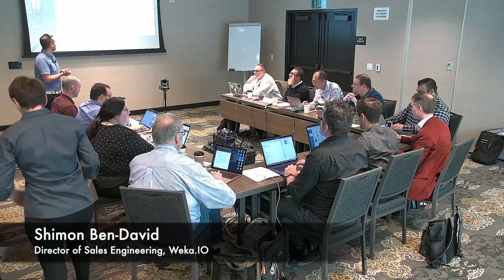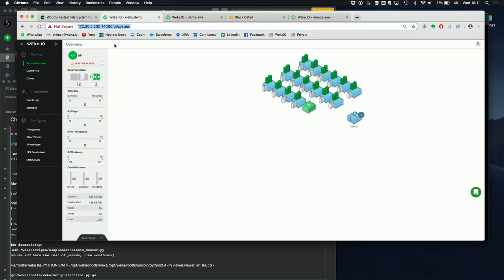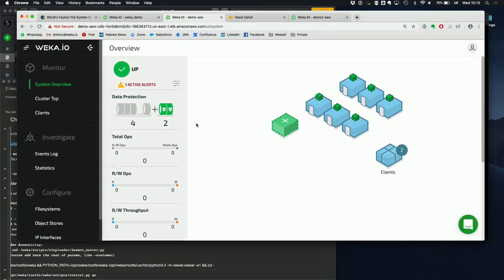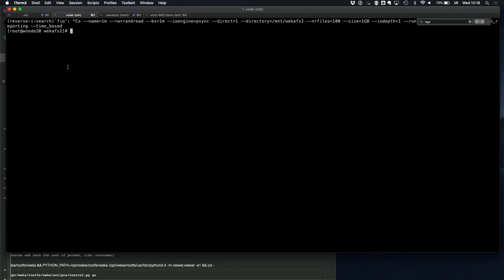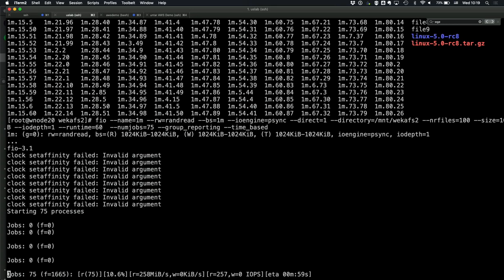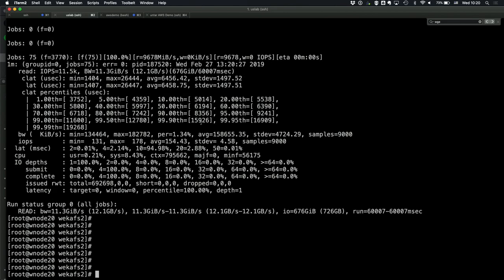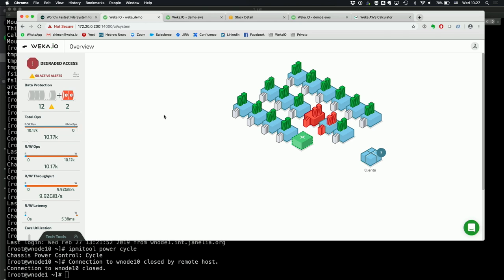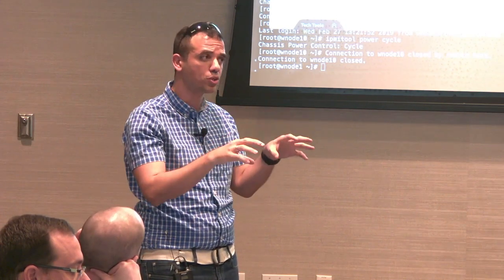WekaIO Product Demonstration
Live demonstration of the world's fastest parallel file system for technical compute workloads.

Presented by Shimon Den-David, Director of Sales Engineering

Recorded at Storage Field Day 18 in Silicon Valley on February 27th, 2019.